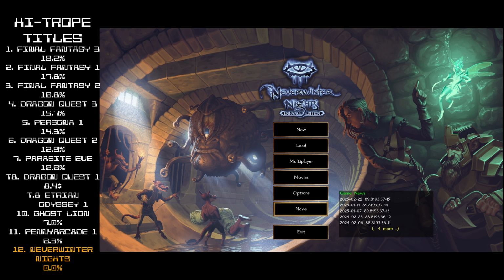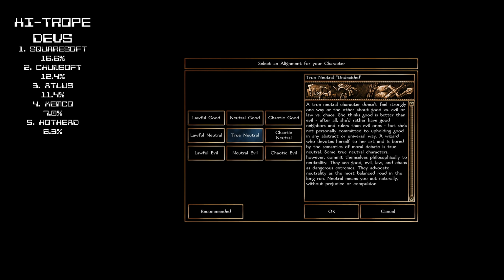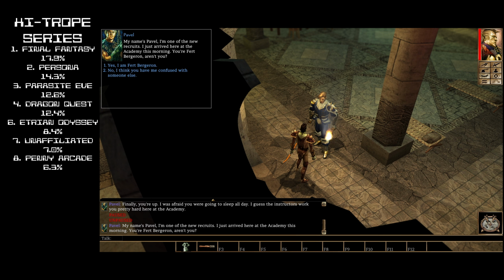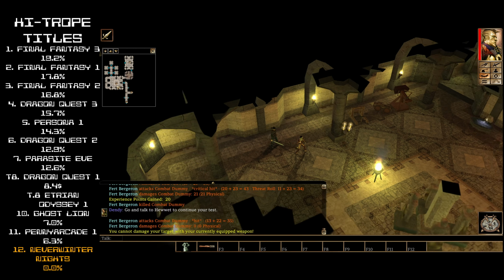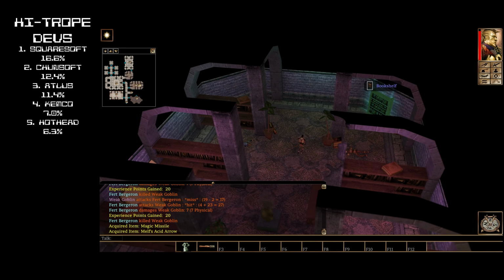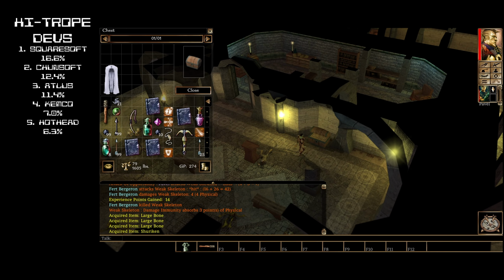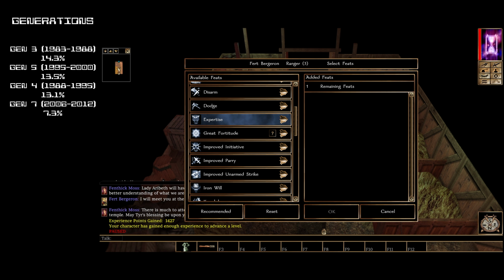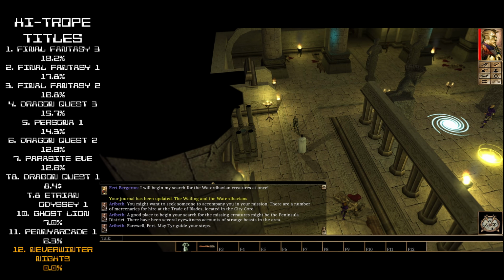Neverwinter Nights - Neverwinter Academy (1 of 19, Tropeacetic)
Neverwinter Nights
Trope Points Gained:
31) Bed Bed Bed